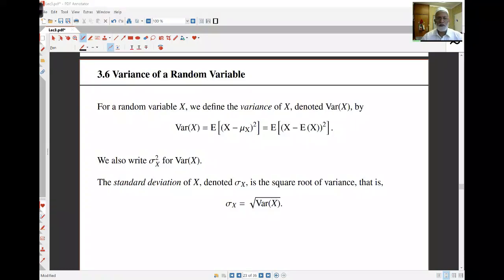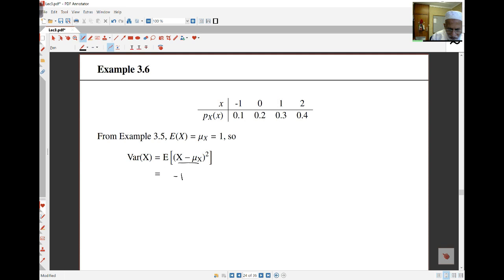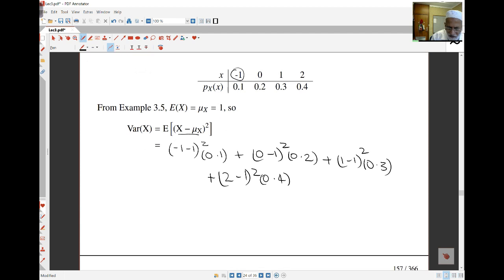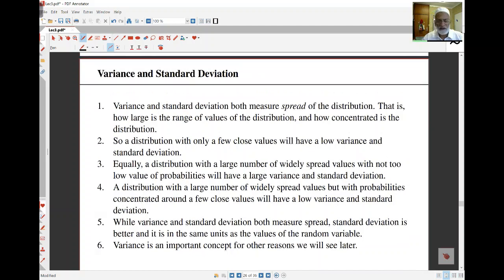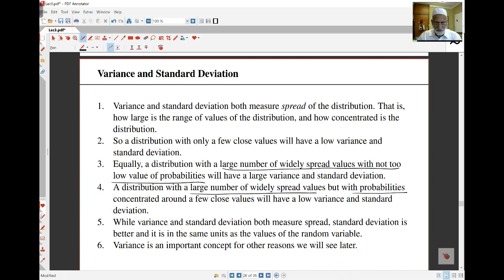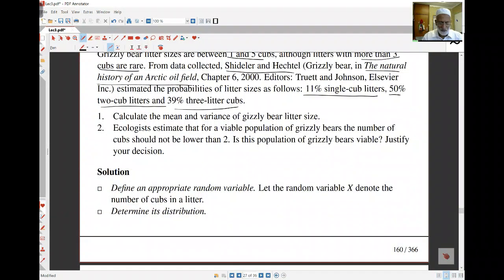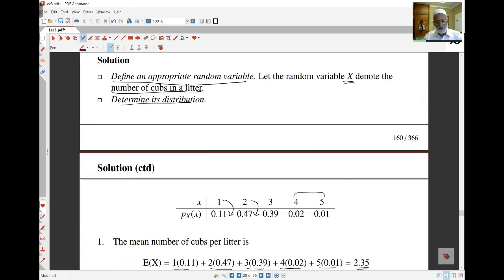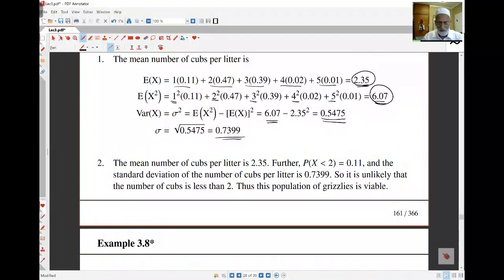Variance of discrete random variable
Probability, mathematics, random variables, Variance of a discrete random variable.